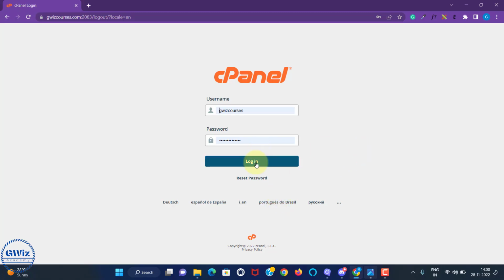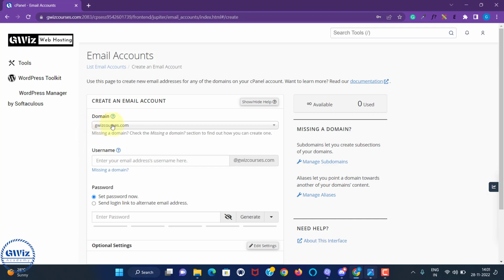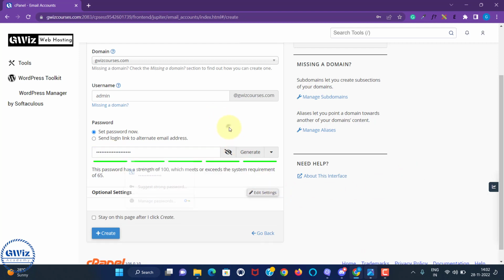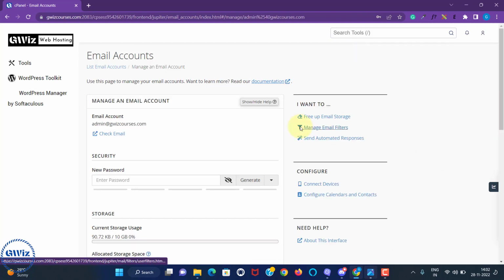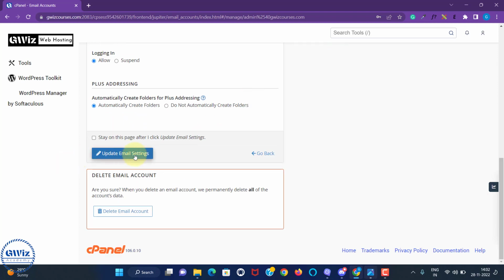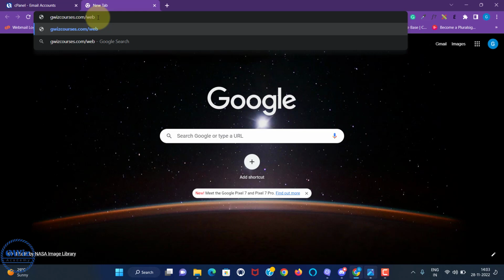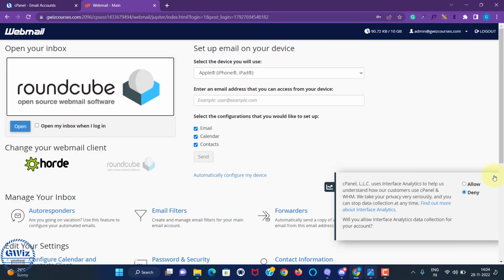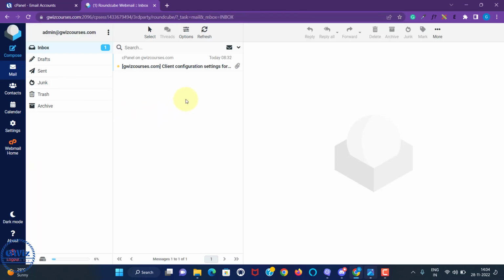How to create email accounts in cPanel | By GWiz Academy | Certificate Included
Hey Learners,
In this video, you will learn how to create email accounts in cPanel, how to edit email accounts in cPanel, and How to delete email accounts in cPanel. Basically, you will learn to manage your own or your client's email accounts via cpanel. Additionally, we will see how to access an email account via Roundcube webmail.

Please watch the video till the end to know in detail.

If you have any doubts, please ask your question at the GWiz Discussion forum or otherwise please mention them in the comments below and I will be happy to clarify them.

Happy Learning :)

Instructor recording/voiceover -  Fatima
Subject Matter Expert - Fatima